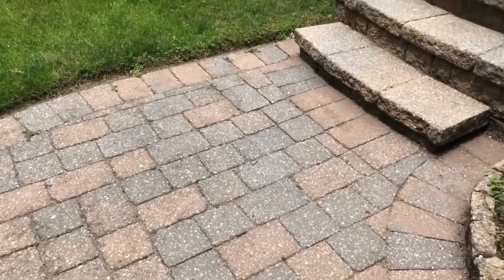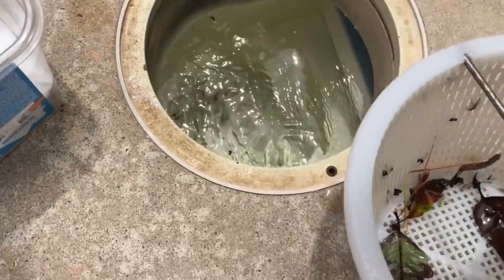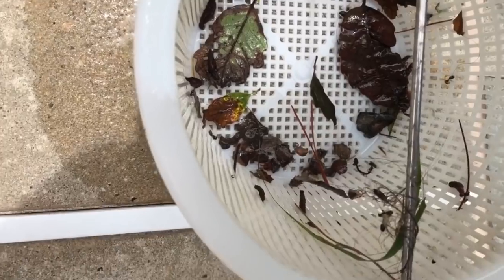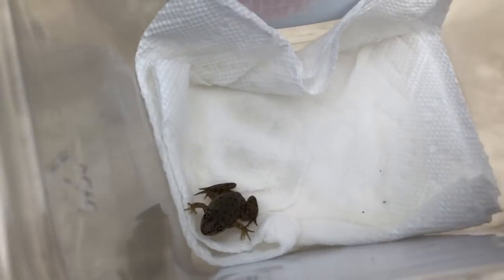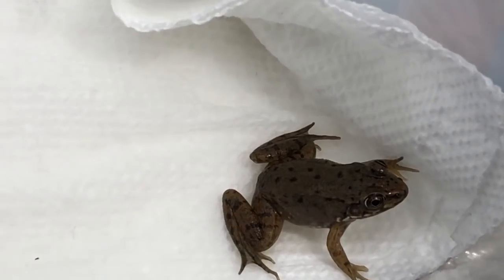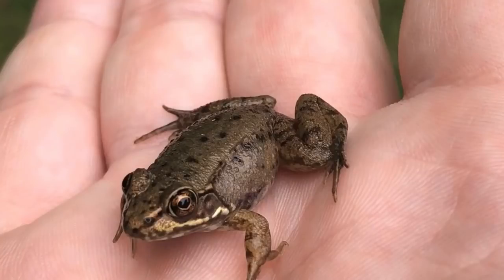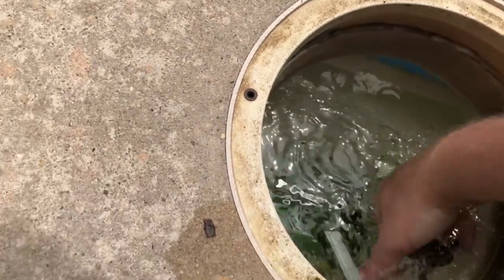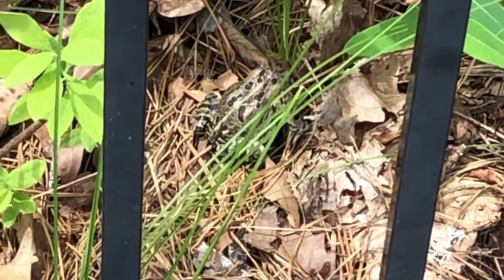RESCUE-A-FROG VLOG! Saving more frogs from the pool filter!